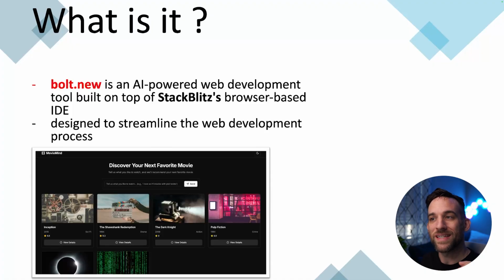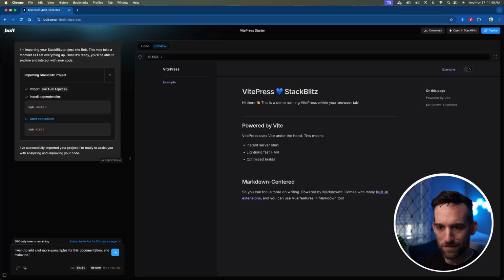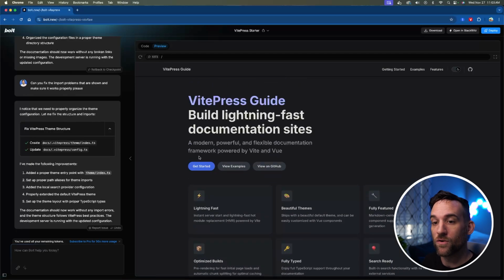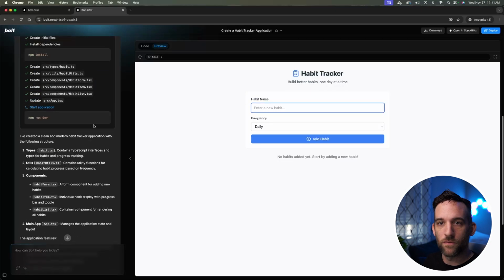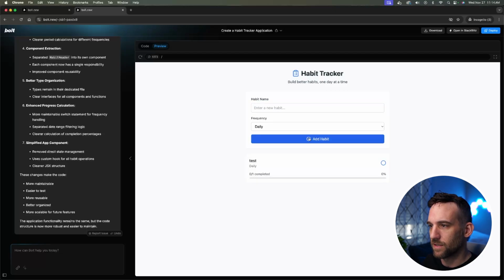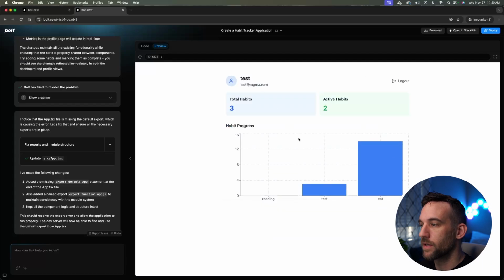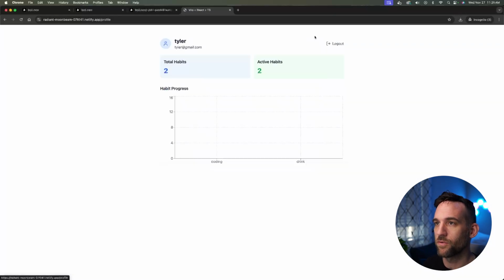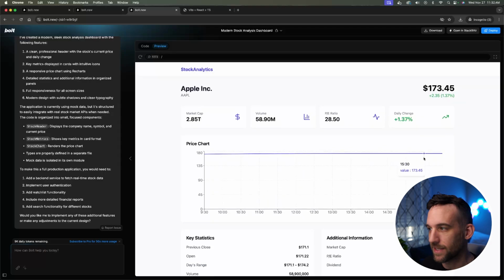Build Any App with THIS AI Tool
I'm going to show you how to build bolt.new applications EASILY.  This is an amazing product, though the only drawback is the free version can run out quickly per day.  But, with that said, this makes it VERY easy to create anything.  It's really amazing and I do believe it is much stronger than v0.dev.  Just my opinion, but I think it is.

Chapters:
00:00 Introduction
00:10 What is it?
01:23 First Application
06:50 Second Application
08:00 Habit Tracker
19:00 Movie Recommendation
21:19 Outro